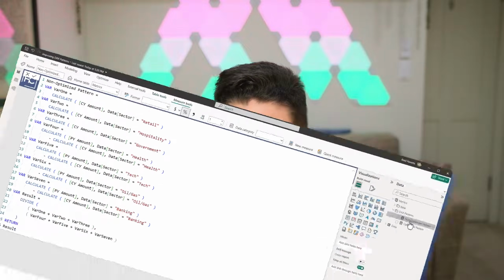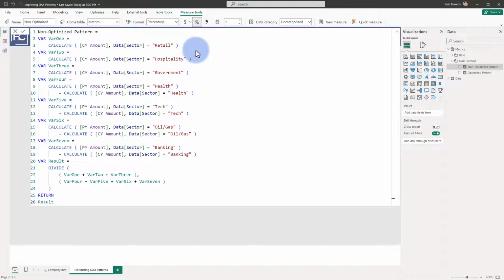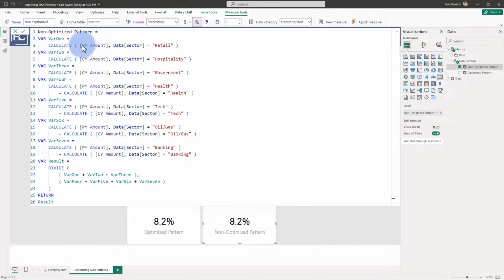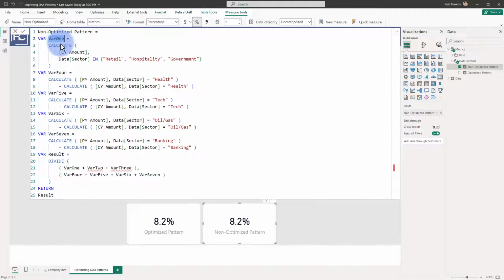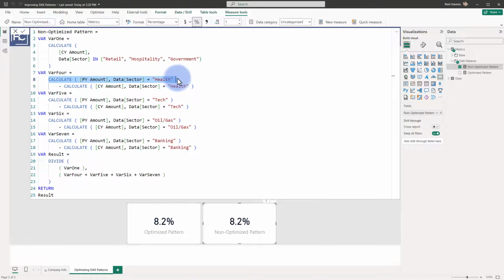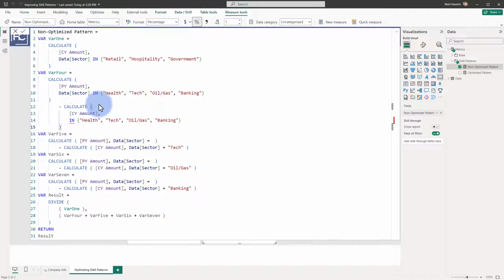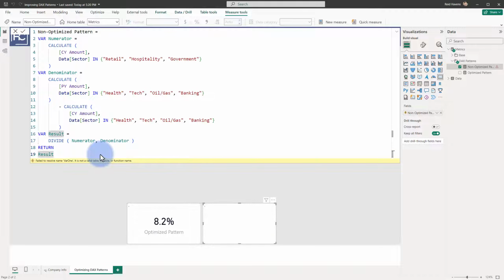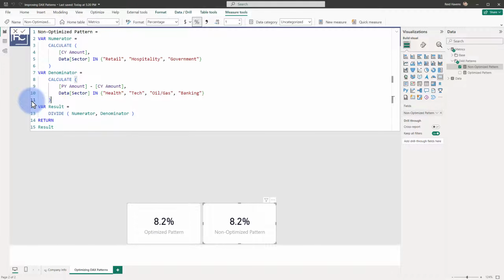Identifying & Optimizing DAX Patterns (Case-Study)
Walk through a client case-study with me as I identify and optimize repeating DAX patterns. The end result having less lines of code, simpler logic, and faster performance. Tune in to learn more!

VIDEO CHAPTERS 🎥
0:00 - Start of Video
0:30 - Content Intro